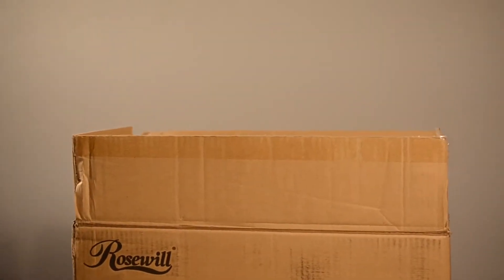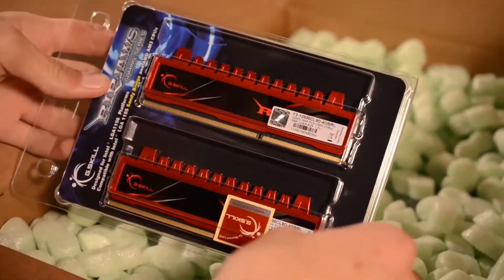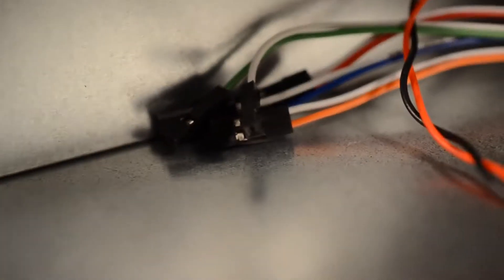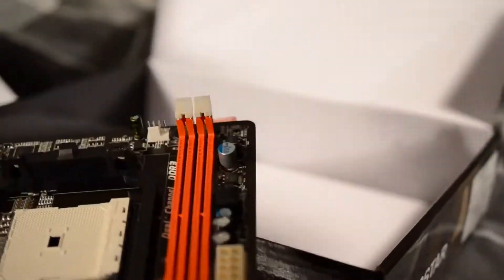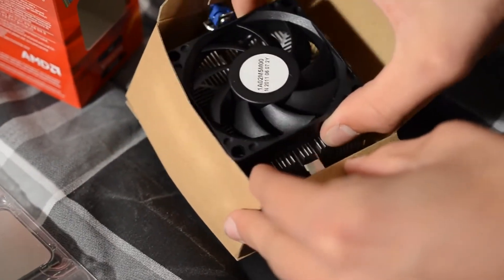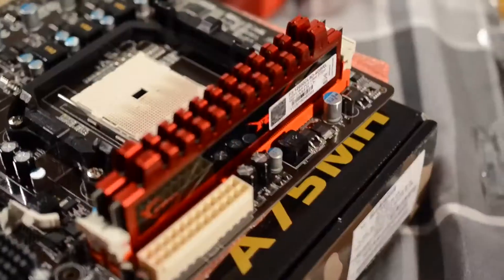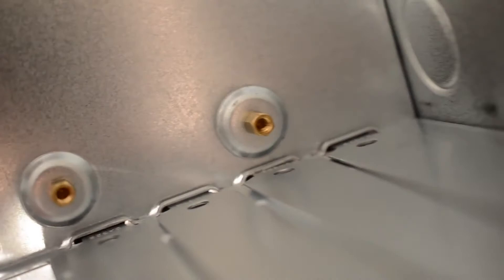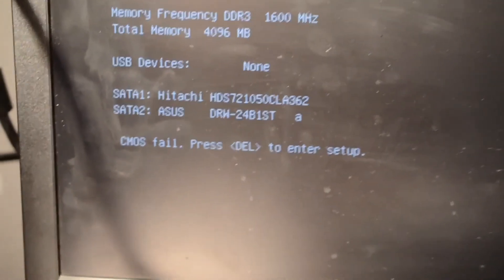How To Build a Computer 2012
Hello, today I am going to be showing you what I have purchased for a custom computer build. And how to assemble all of it. This is meant to be a budget build so I was going for all the essential basics. In the video I am showing the unboxing all the way into a detailed guide on screwing in motherboard pins, and assembling the cpu etc..
1. Motherboard